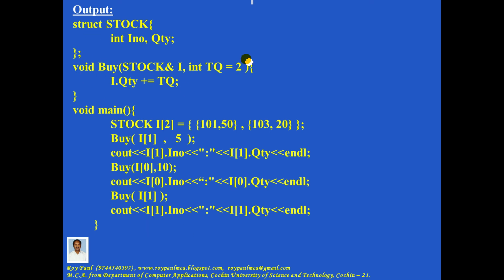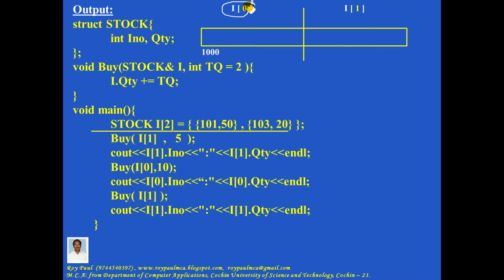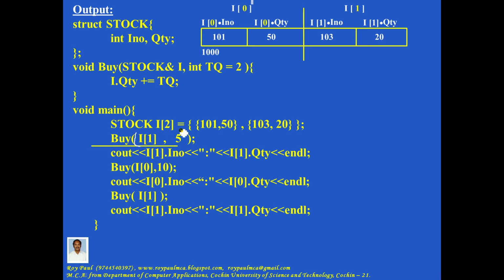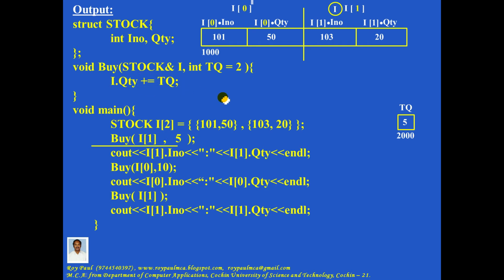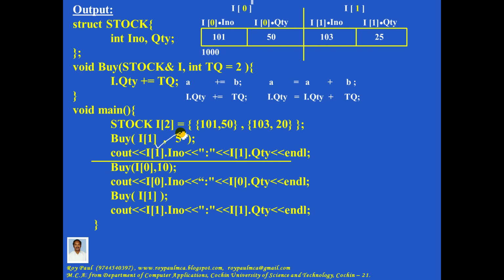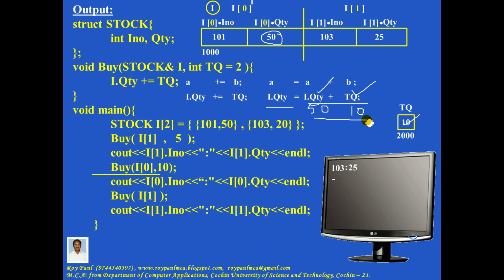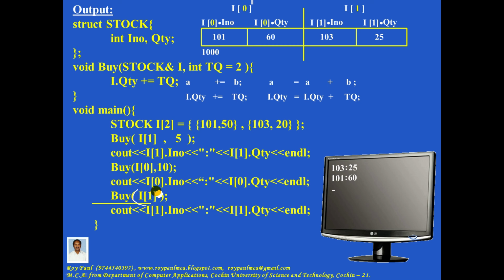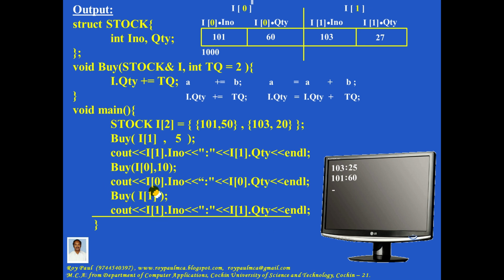Output: Array of structures.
This video explain output type of question based on Array of structures. It is in MP4 format and High resolution